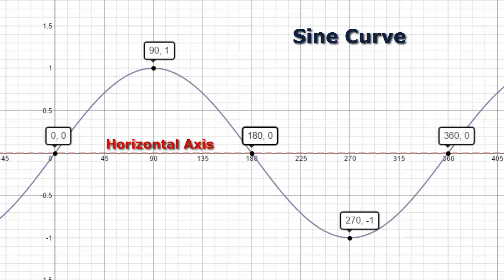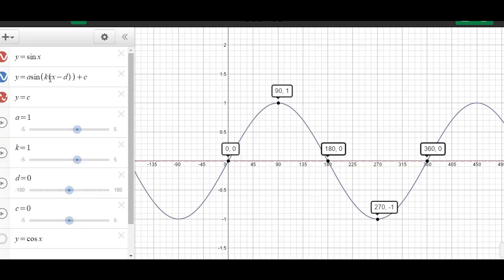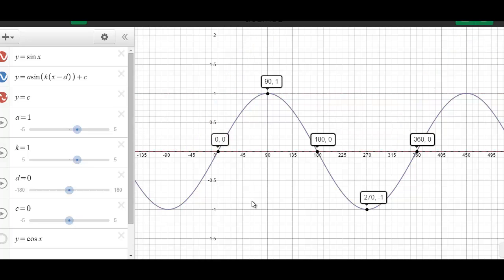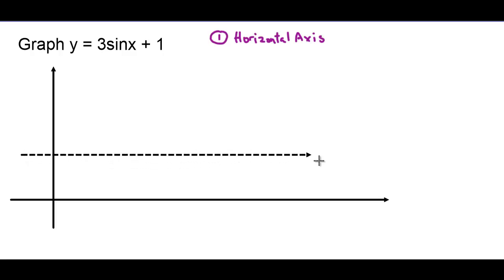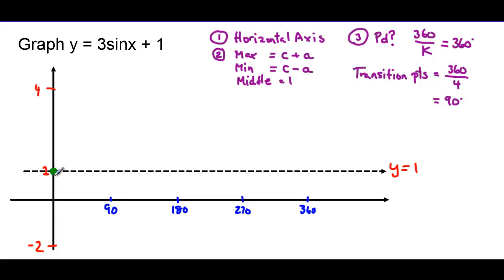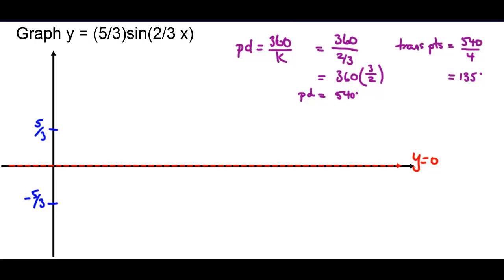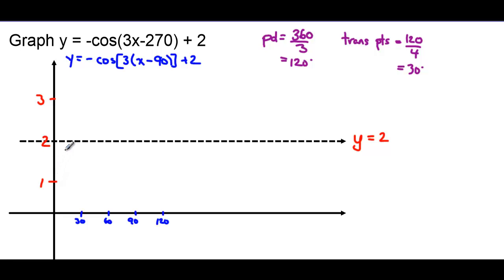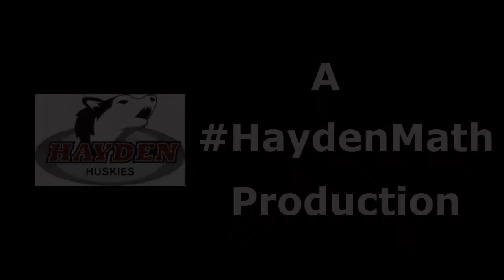Graphing Sinusoidal Curves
This lesson looks at the structure of sinusoidal curves, and investigates how different transformations affect them.  We will also graph our own sine and cosine curves.